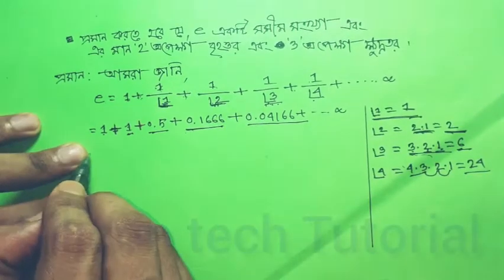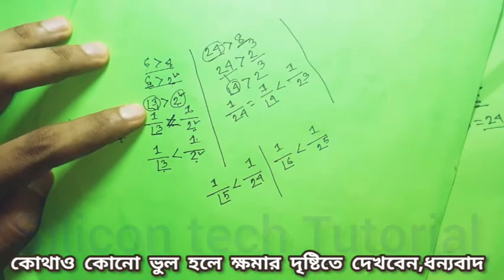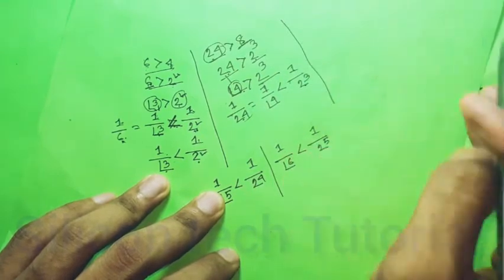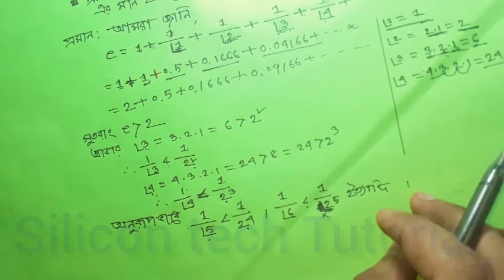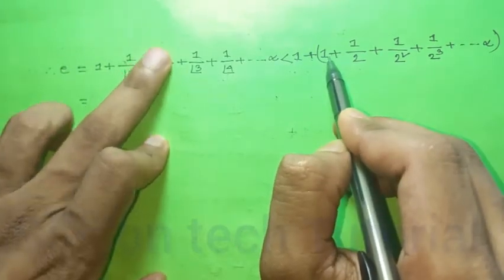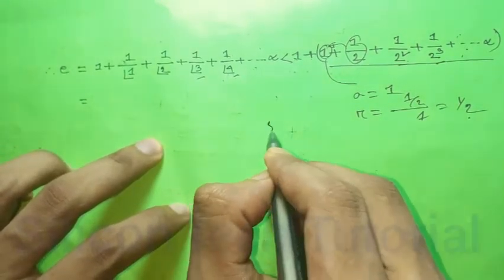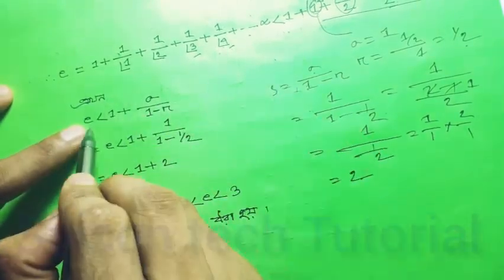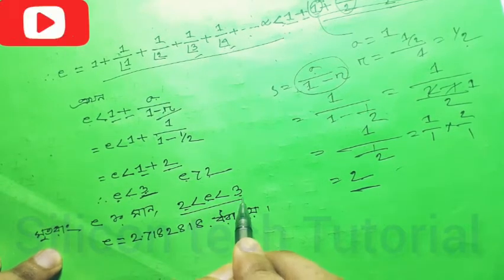প্রমান করতে হবে যে e একটি সসীম সংখ্যা এবং এর মান ২ অপেক্ষা বৃহত্তর এবং ৩ অপেক্ষা ক্ষুদ্রতর।silicon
প্রমান করতে হবে যে e একটি সসীম সংখ্যা এবং এর মান ২ অপেক্ষা বৃহত্তর এবং ৩ অপেক্ষা ক্ষুদ্রতর।

ডিপ্লোমা-ইন-ইঞ্জিনিয়ারিং শিক্ষাক্রমের সকল টেকনোলজির ২য় পর্বের জন্য ম্যাথমেটিক্স-২ সাবজেক্টটি নির্ধারিত। ভিডিওটিতে ম্যাথমেটিক্স-২ সাবজেক্টের ৩য় অধ্যায়ের e একটি সসীম সংখ্যা এবং এর মান ২ অপেক্ষা বৃহত্তর এবং ৩ অপেক্ষা ক্ষুদ্রতর এটা সহজভাবে প্রমান করে দেখানো হয়েছে।

আপনি যদি আমাদের চ্যানেলে নতুন হয়ে থাকেন তাহলে প্লিজ একটু কষ্ট করে আমাদের চ্যানেলটি সাবস্ক্রাইব করে আমাদের সাথেই থাকুন আর যদি আপনি আমাদের চ্যানেলটি আগেই সাবস্ক্রাইব করে থাকেন তাহলে আপনাকে অসংখ্য ধন্যবাদ সাবস্ক্রাইব করে আমাদের সাথে থাকার জন্য ।

In this video i will show you that how to operation how solve  Exponential Series and How to easily learn how Exponential Series solve Fast

Mathematics 2 Chapter 3 সূচক ধারা (Exponential Series) Presented By- silicon tech tutorial

A complete Engineering learning page for student, Online course according to Diploma Syllabus and also helpful to job Candidate